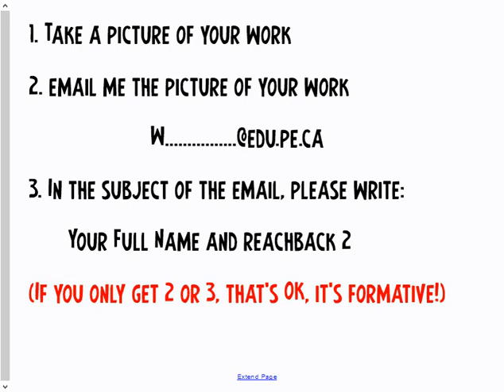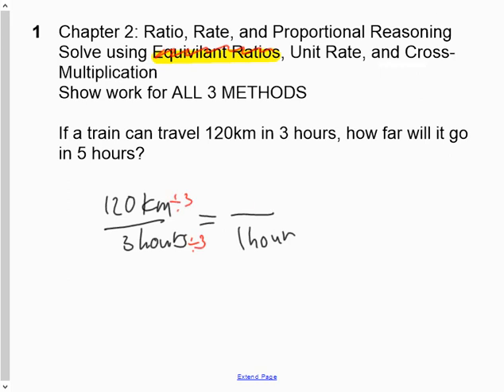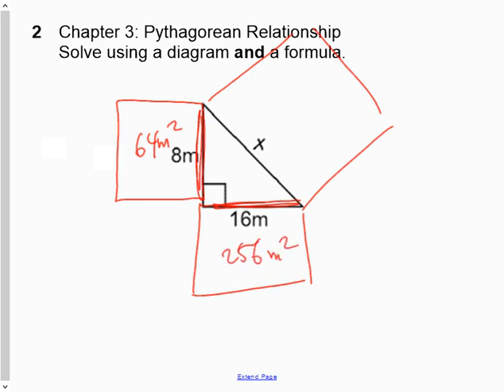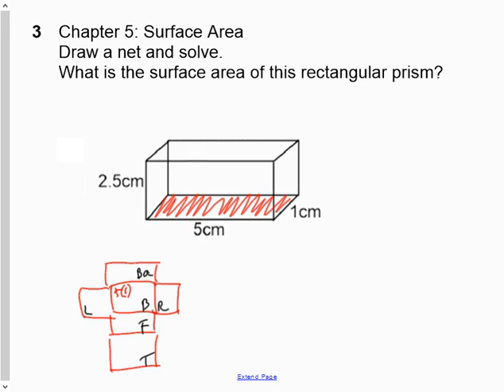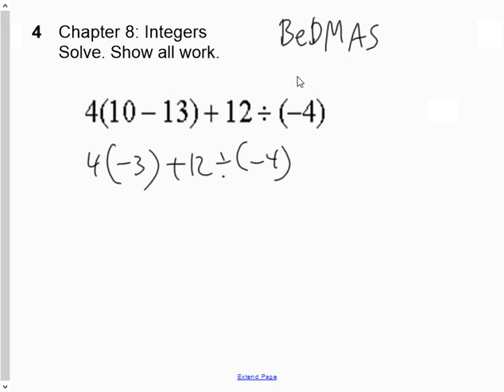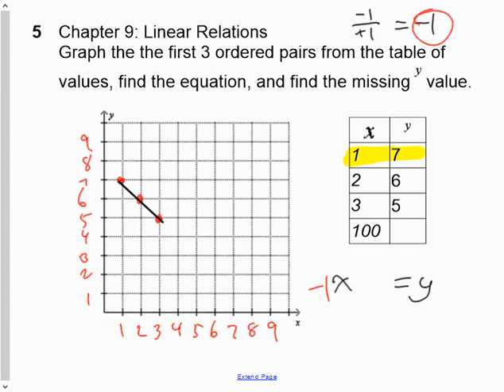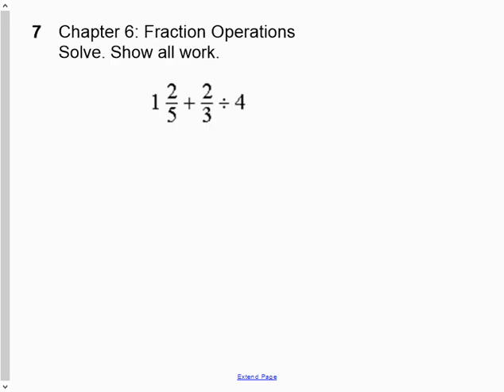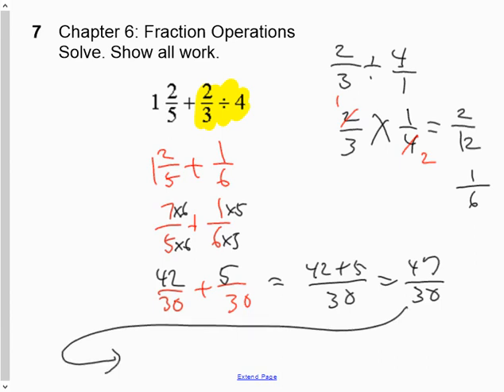Reachback 2 Grade 8 ANSWERS